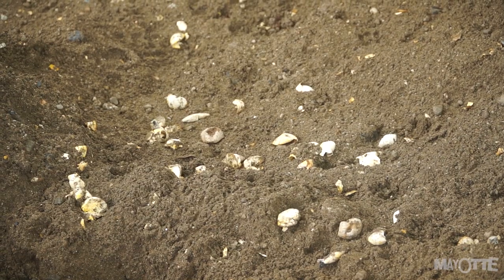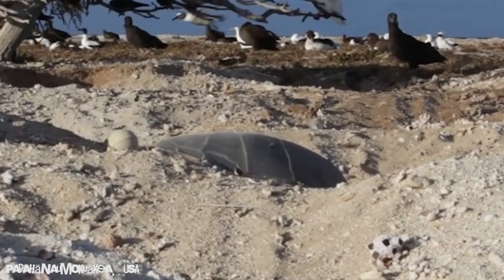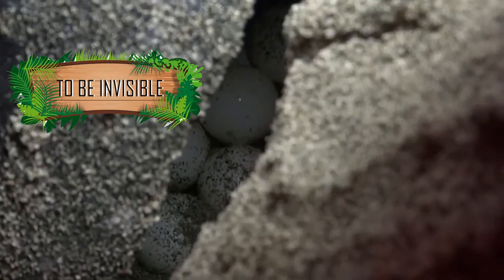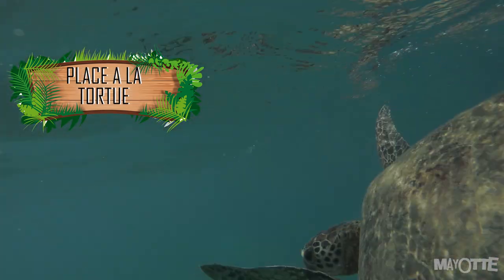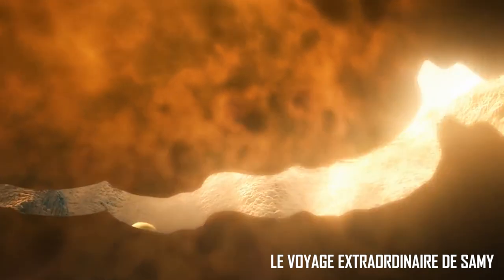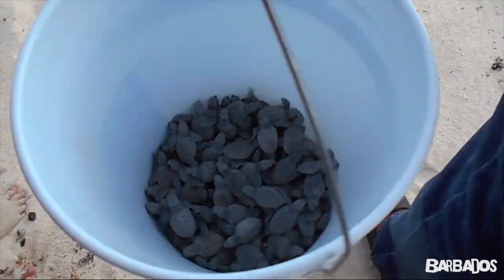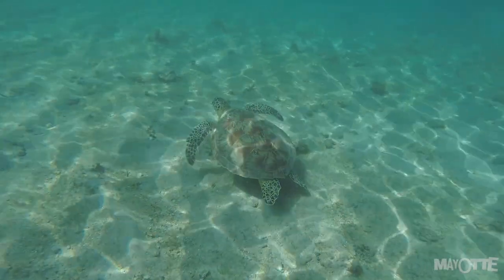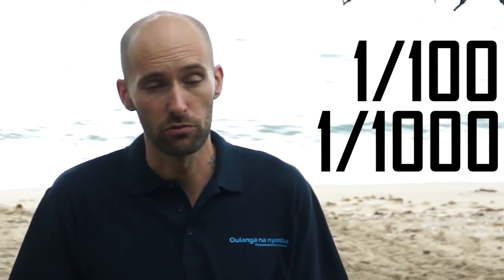🐢 Partager la Plage avec la Tortue Marine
ACTIVEZ LES SOUS TITRES ❗ ACTIVATE SUBTITLES !

Ou comment devenir un ami des tortues marines pendant vos prochaines baignades ??!!
Or how to become a friend of sea turtles during your next swim ??!!

🐢  Ce qui est dit dans ce tuto / According to the tutorial :
0:00-1:53 Intro
1:53-2:45 Ne pas aider la Tortue / Do not help the Turtle
2:45-3:23 La nuit / On night
3:23-5:38 Priorité a la Tortue / Give way to the Turtle
5:38-6:13 Faire appel aux Spécialistes / Call on the Specialists
6:13-6:45 Ne pas Jeter les Déchets / Do not dispose  of Waste
Ne pas Lâcher votre Animal / Keep  your Pet on a leash
6:45-7:16 Communiquer autour de Vous / Communicate  around You
7:16 C'est une espèce Protégée / It is a Protected species

🐢  Merci à notre PARTENAIRE / Thanks to our PARTNER
Association Oulanga Na Nyamba (Dzaoudzi, Mayotte)

Groupe FACEBOOK (Bibliothèque de fichiers en accès libre, limite de fichier 100Mo)
🔔 DISCORD (Bibliothèque de fichiers en accès libre, limite de fichier 8Mo)

FISHING PROFESSIONALS, if you have experience with the TED or TTED device, designed to keep turtles away from the nets, you can leave your opinion in the comments.

NETWORK
(fr) MARIE WILD : au Centre d'Études et de Sauvegarde des Tortues Marines en Méditerranée du Grau du Roy (France)

🐢 Merci aux Compositeurs(-trices) / Thanks to Music ARTISTS
Intro : 'Ice Tea' by Not The King

🐢 Merci à tous les Plongeurs autour du Monde / Thanks to all the Divers around the World
Costa Rica : Jean Louis M.
Egypte : Patrick C.
Guadeloupe : Christine R., Patrick C.
Maldives :  Aquaventures Maldives Dive Center
Mayotte : Gwen S. Sarah P., Stéphane L. & Oulanga Na Nyamba
México : Colin B.

Additional Videos : Oulanga Na Nyamba (Mayotte), Plastic Free It (México)

Thanks to  Creative Commons Creators : Habitatadvocate.com, Inspired Lifestyles Barbados, Jason Pizzino (Indonesia), MarcoKitano (Greece), NOAA Sanctuaries (USA), Hristo Fidanov (Greece), Kris Chant (Hawai, USA), Passblue.com, Why Conserve

🐢 Thanks to Concept Artists : Silver Birch Juice, Natures Studio, XkuraiNekoX

🐢 Subtitles
English : Charlotte Dickinson
French, Shimaoré : Association Sirel 976 (Mayotte)

Fonts : 'Mad' font : 'Downcome' by Eduardo Recife - misprintedtype.com
'Bear' font : 'Boxpot' by Nick Polifroni  - remedy667.com